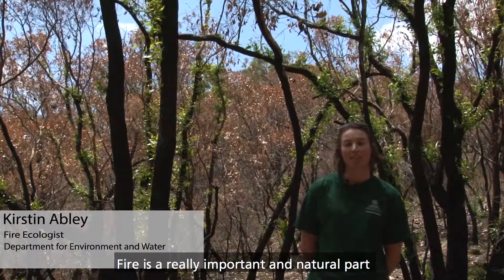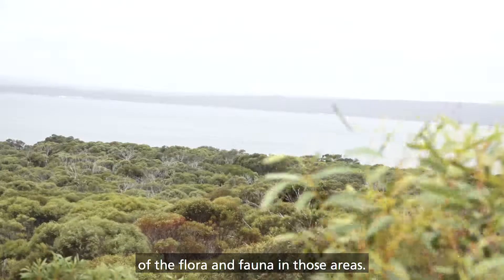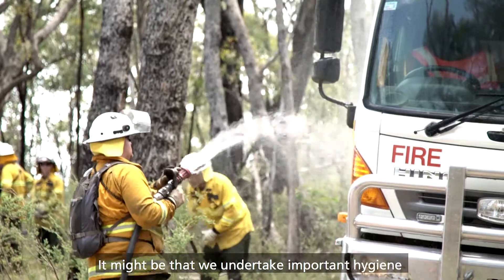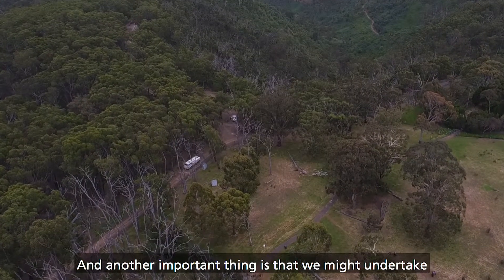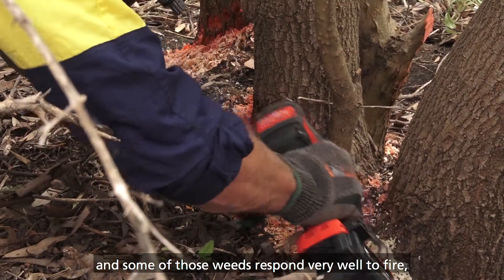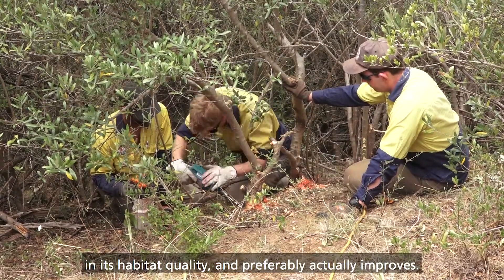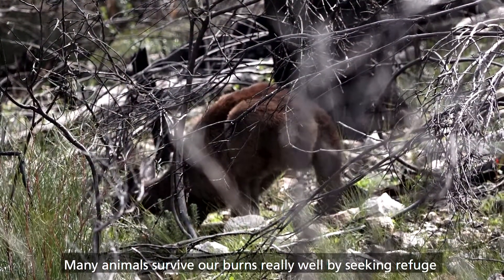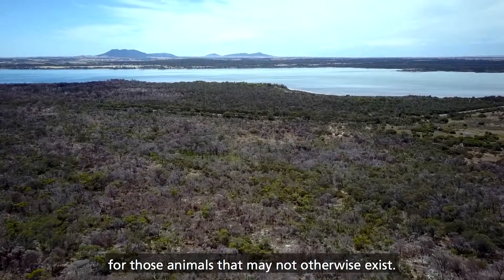Prescribed burning – planning to protect the environment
Find out how planning for a prescribed burn always takes into account the needs of local flora and fauna. There are many different ways to improve the outcome and minimise the impacts before, during and after a burn.